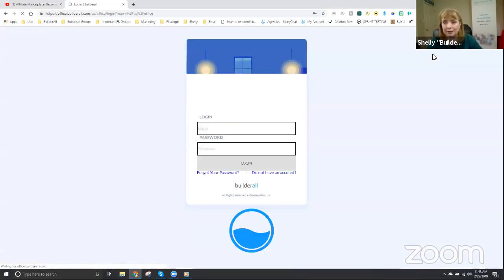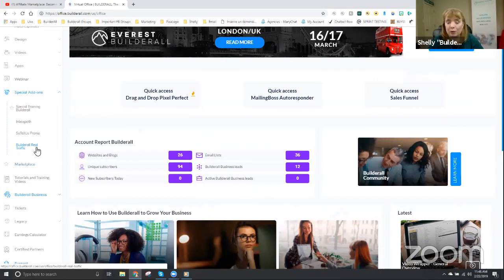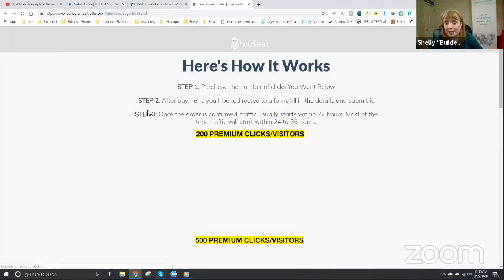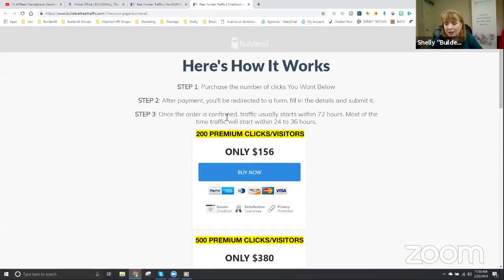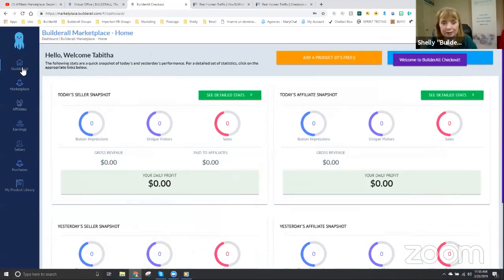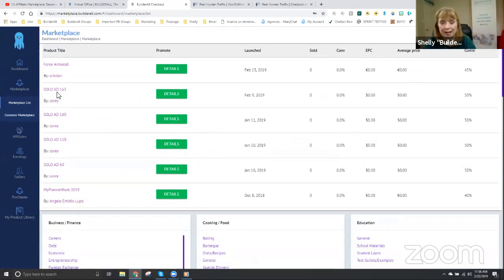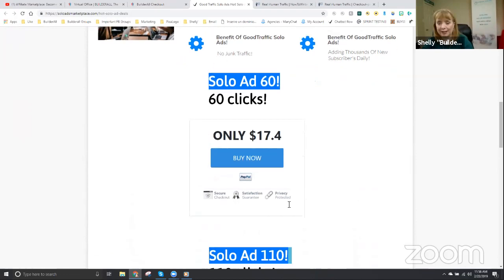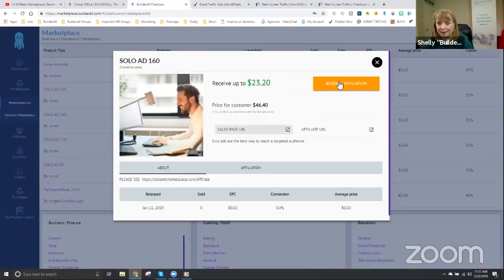Affiliate Marketplace: Become an Affiliate Day 3